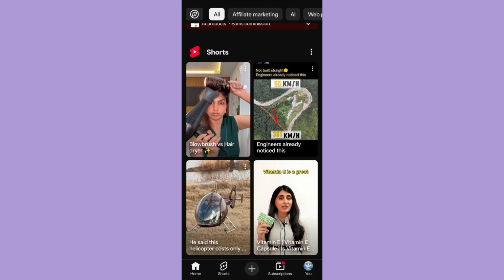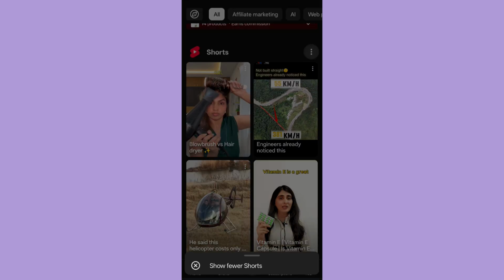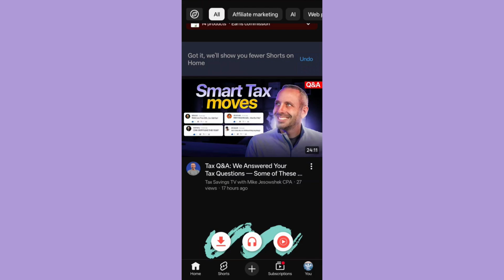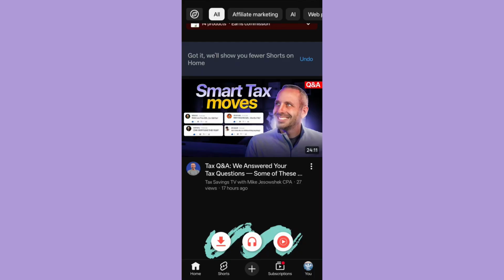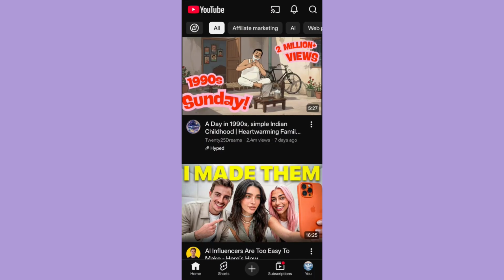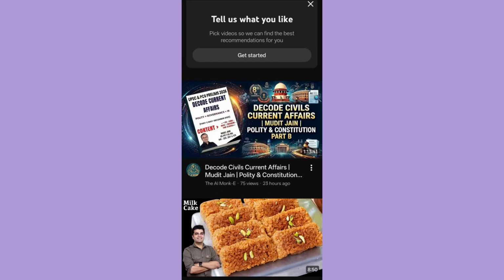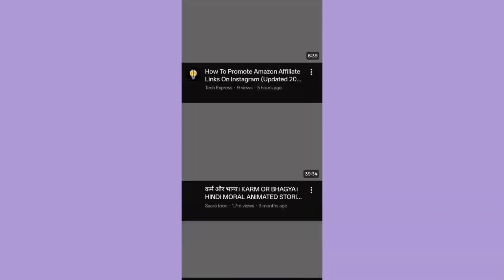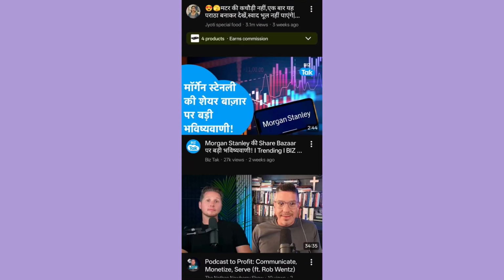How To Turn Off YouTube Shorts (2026 Updated Tutorial)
In this video, I show you how to turn off YouTube Shorts in 2026 on both the mobile app and desktop.
You’ll learn how to hide Shorts from the homepage, disable Shorts autoplay, switch to YouTube’s browser version to avoid Shorts, and adjust app settings to reduce or remove Shorts entirely.

Fast, simple, and perfect for anyone who prefers the classic YouTube experience.